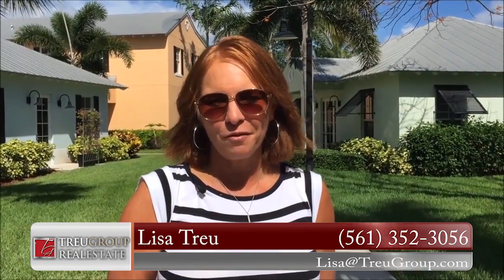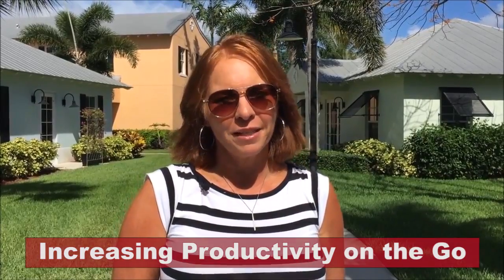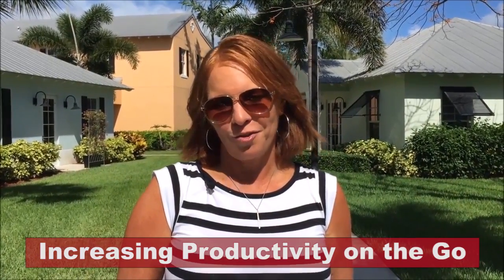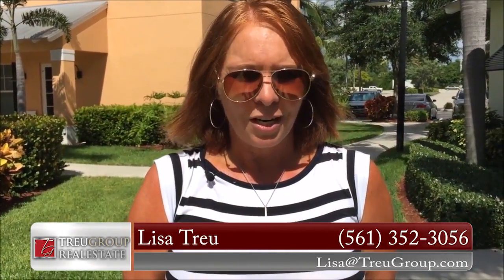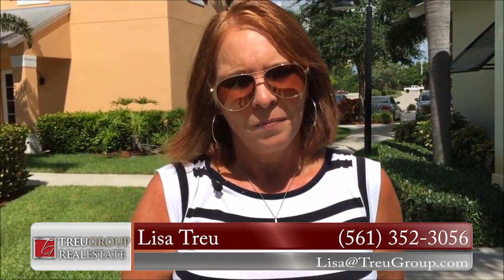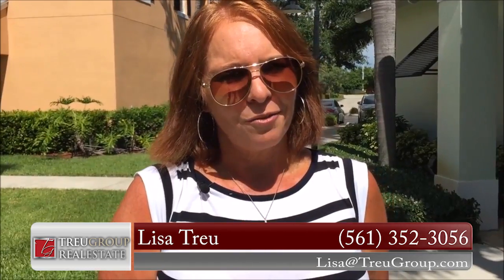Apps to Increase Your Productivity | Palm Beach Real Estate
Mobile apps aren’t just for checking up on family members or ordering pizza, you can also use them to have a more productive real estate career. I want to share five of my favorite apps with you today to show you how helpful they can be. One app that really comes in handy is Slack, our messaging app. It allows us to communicate quickly and effectively while eliminating a lot of back and forth emails. To learn about them all, watch this short video.

ABOUT:
Palm Beach Real Estate experts at The Treu Group bring you the latest trends in Palm Beach County and Martin County Real Estate, tips and tricks of the trade to save you time and money.  Whether you're looking for Palm Beach homes for sale, selling your current home or looking for an investment property, The Treu Group is here for you. In today's market, everyone is looking for answers that they can count on to so they can make good decisions.

Buying a Palm Beach Home? Search All Homes For Sale

Selling a Palm Beach Home?

Lisa & Steve Treu
The Treu Group
Palm Beach County, FL

TRANSCRIPTION:
Most of the best mobile apps either solve a problem or make you more productive. I wanted to talk about my favorite agent productivity apps today, to give you an idea of how you can use mobile technology to its full advantage in your career.

1. Dashlane. It really helped me solve the password dilemma. When you have different accounts, different logins, and different passwords for all of them, it can get confusing. This app automatically updates your password list so that anyone who needs access to it can see it.

2. Word Swag is great for jazzing up your photos and making them a bit more interesting.

3. Slack. Communication with your team is critical, especially if you’re on the go. With Slack, you can communicate information quickly to the right people, and customize your communication in many different ways. It also helps stop those annoying back and forth emails.

4. IF. This is a great automation app. Whether you want to schedule a drip campaign to go out, or you want to use it to showcase your Instagram account or show weather reports, there are a lot of great productivity boosting features of this app.

5. Fiverr. Let’s say you need some design work done or a creative email written. You can accomplish either of those plus a whole lot more on Fiverr. There are a lot of talented individuals on this site that would love to do special projects for you.

These are just a few of my favorite agent productivity apps. I look forward to hearing from you soon!